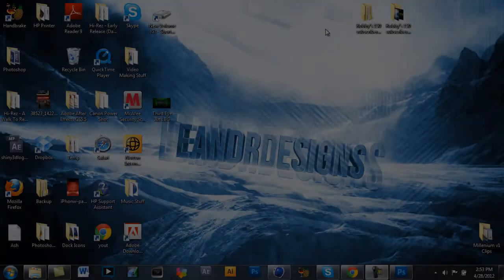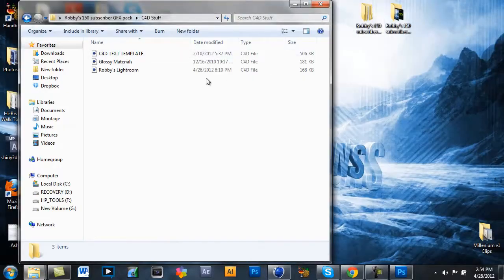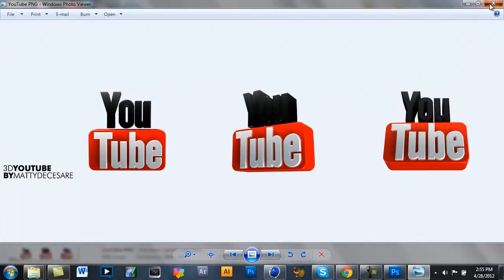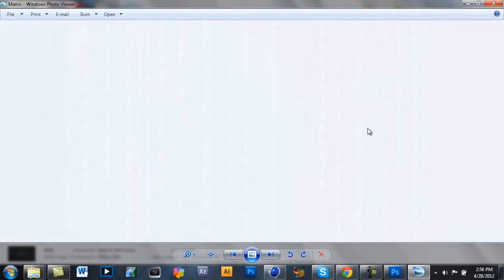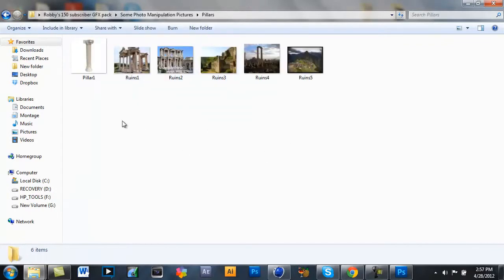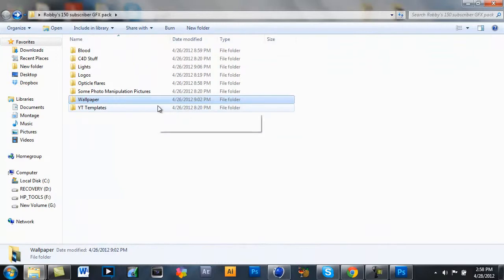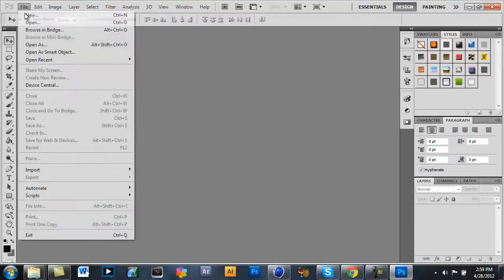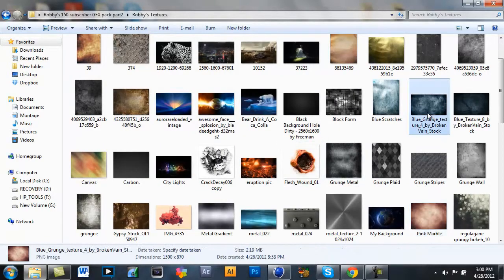Robby's 150 Subscriber GFX Pack!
And of course I'm giving it to my GFX channel aswell! :)